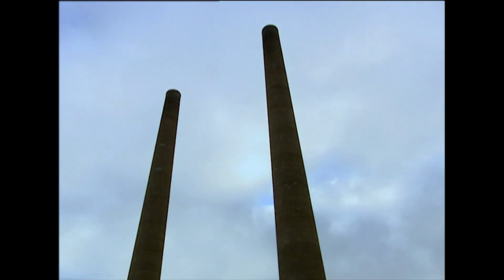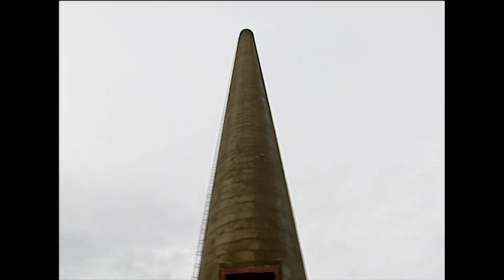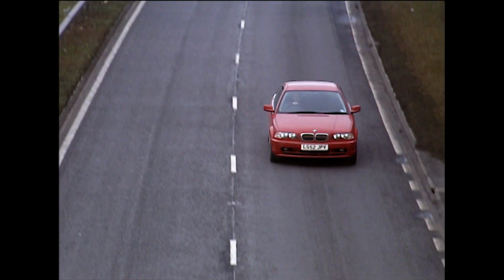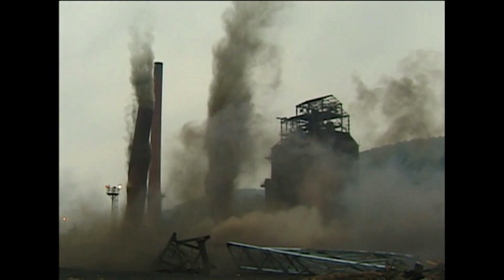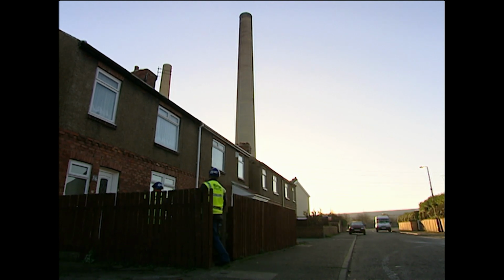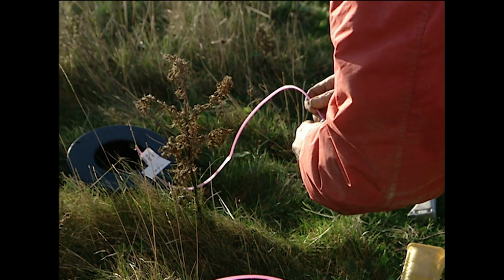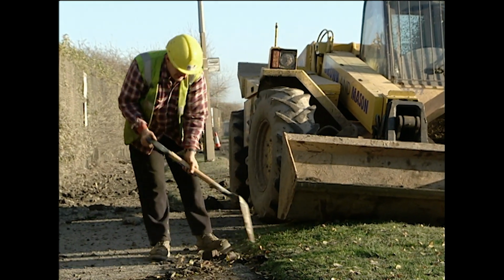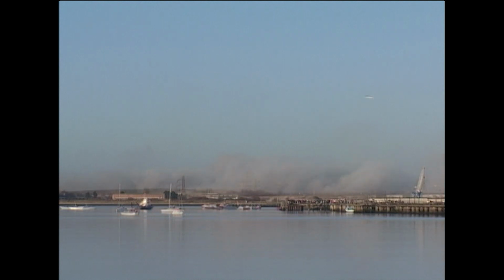The Demolition Of Blyth Power Station | Demolition Squad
Explosive science-based series examining the processes and dangers involved in the demolition of unstable buildings.